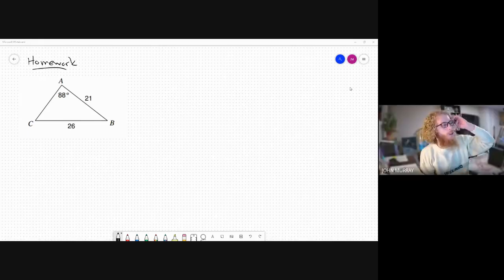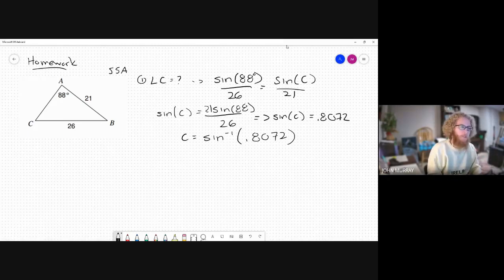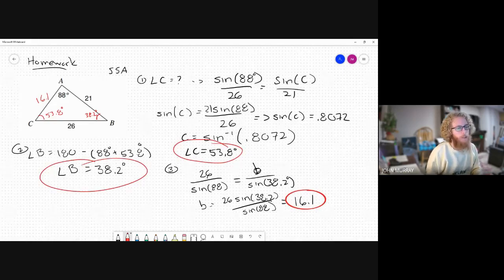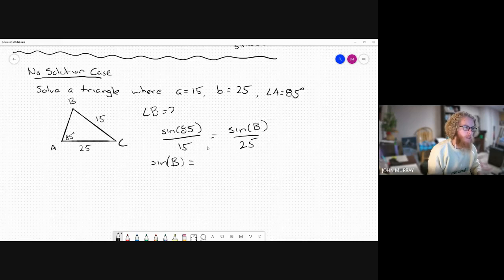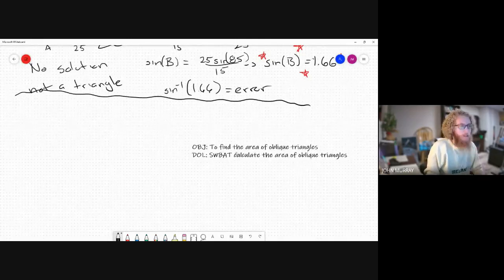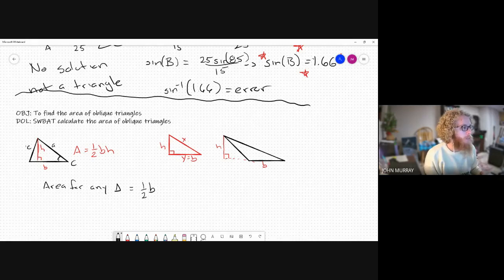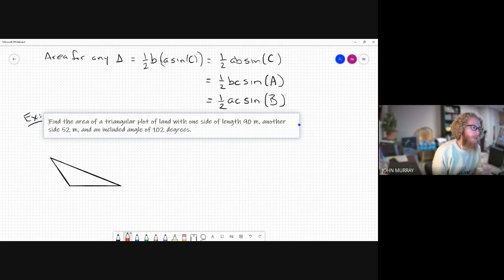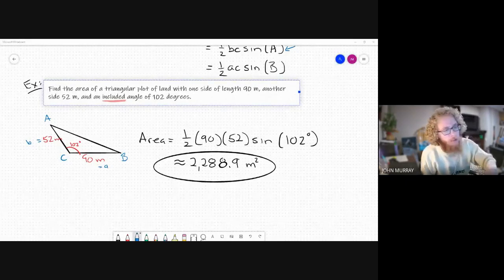Precalculus Lesson 100 - Law of Sines Finding the Area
Wrapping up practice solving triangles using the Law of Sines. Introducing how to find the area of any triangle if you don't have the altitude (height)